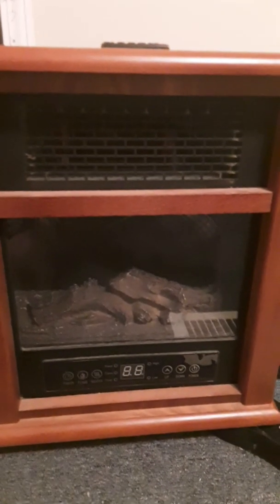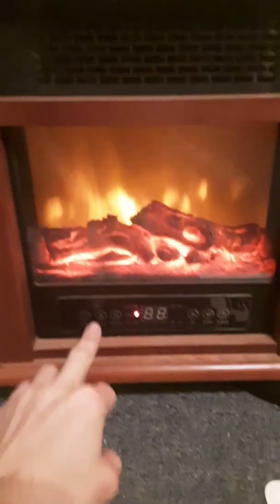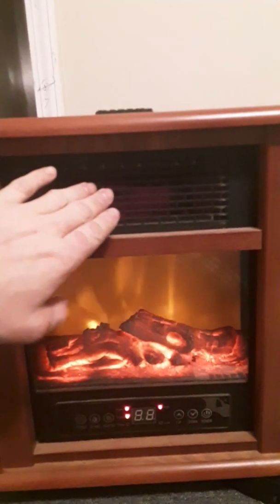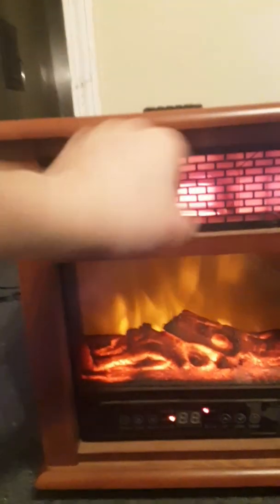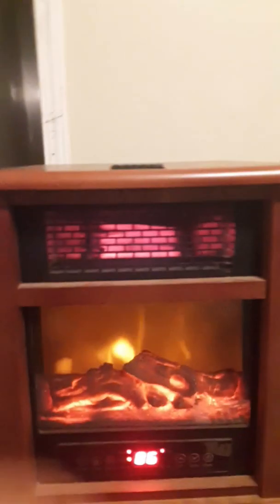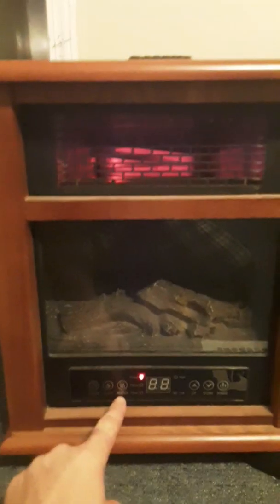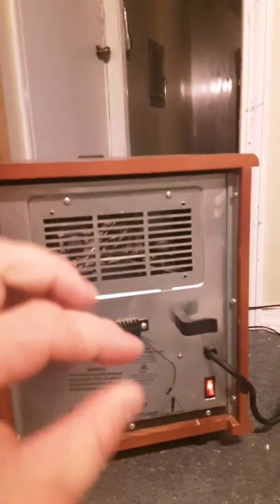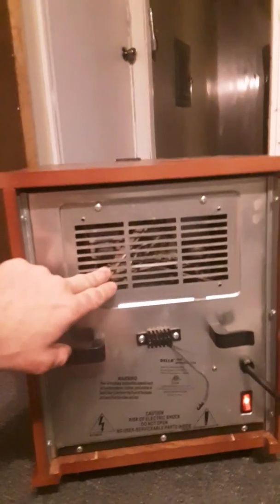Delta fire place porble heater review